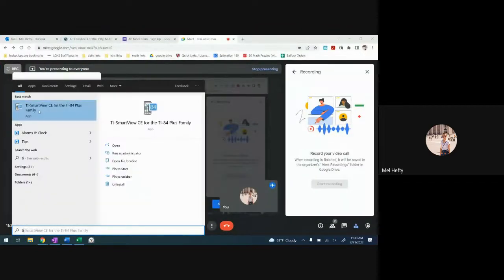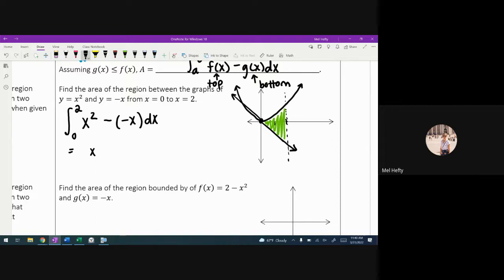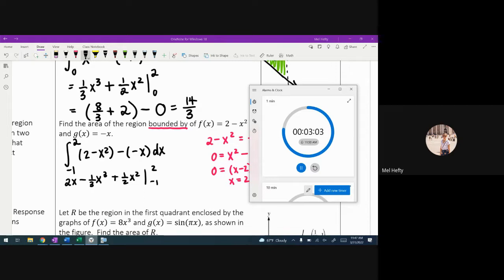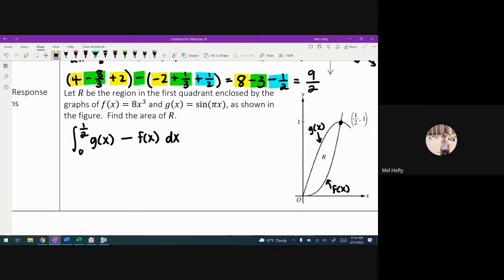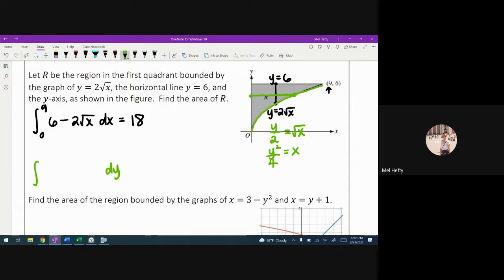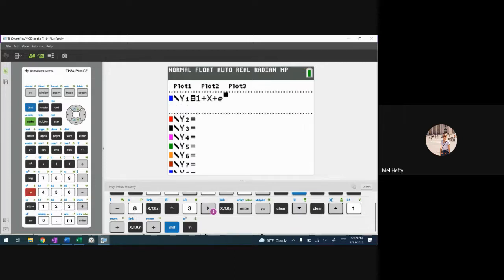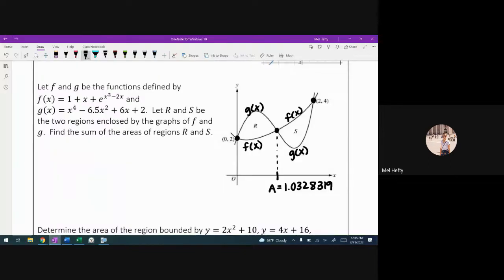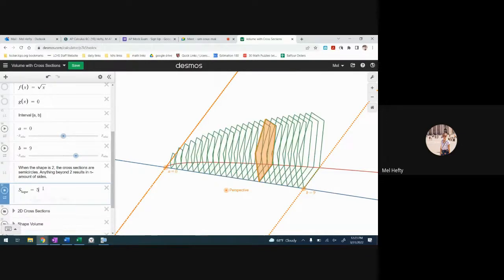AB - Section 8.1 Area Between Two Curves (3/31)